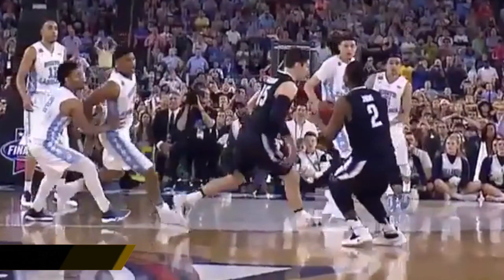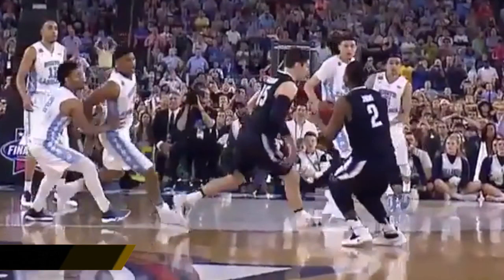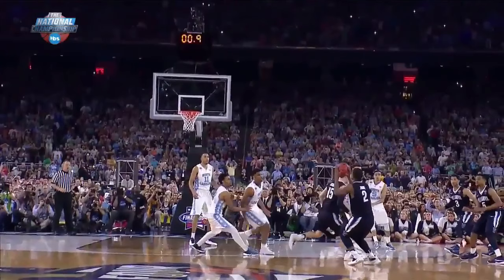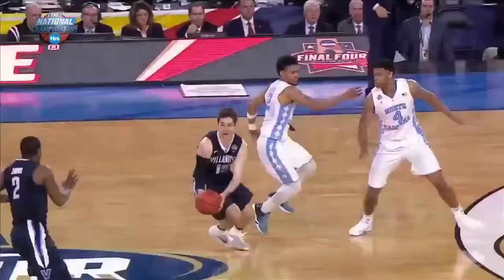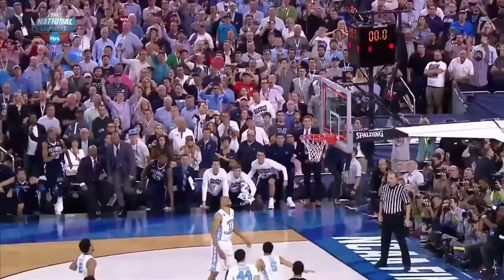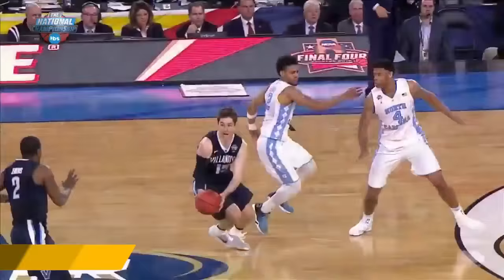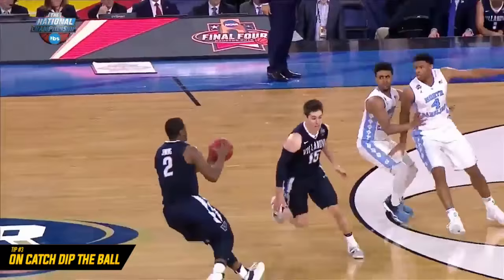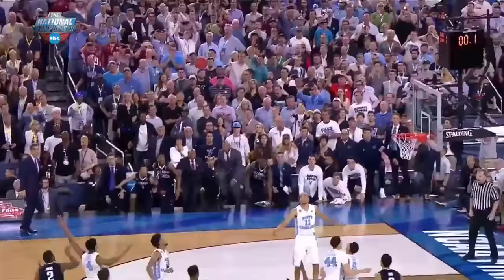How Kris Jenkins Hit the Game Winner: Villanova Vs. UNC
Here is our how to breakdown of How Kris Jenkins of Villanova University hit that HUGE shot to beat the University of North Carolina in the 2016 NCAA National Championship Game. Try to add a couple of these keys to your jump shot and see just how easy it can be to hit shots. Who knows... Maybe one day I'll be breaking down your game winner ;)